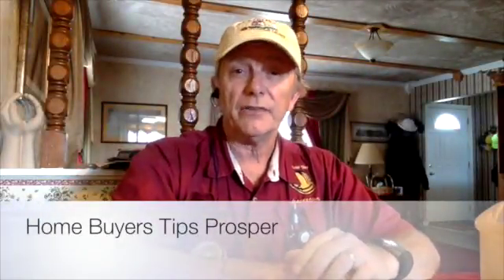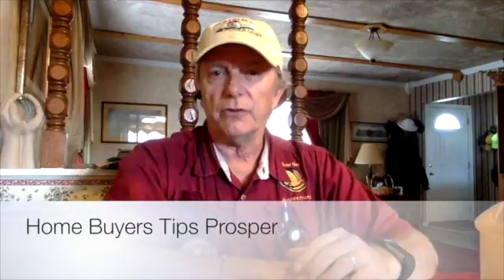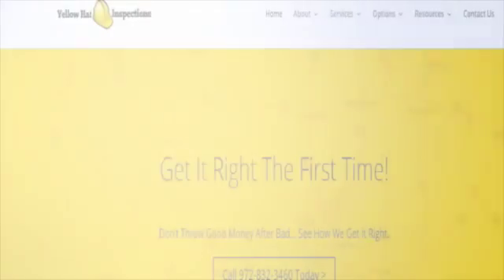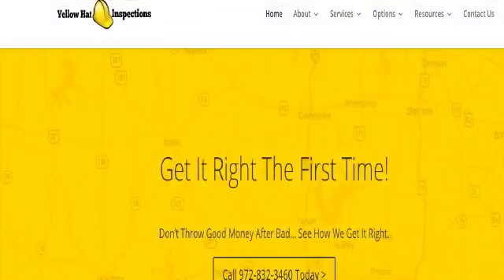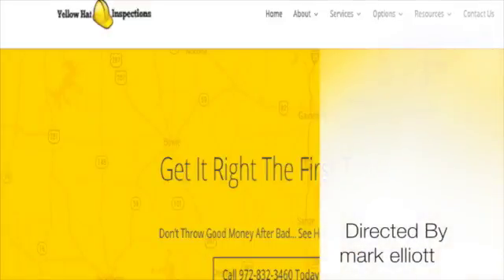Home Buyers Tips Prosper Call Yellow Hat 972 832 3460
Mark Elliott, owner of Yellow Hat Inspections in Prosper, TX You've decided to go for it. Buying a home can be thrilling and nerve-wracking at the same time, especially for a first-time homebuyer. It's difficult to know exactly what to expect. The learning curve can be steep, but most of the issues can be resolved by doing a little financial homework at the outset.
Take these 5 steps to help make the process go more smoothly.
Now that you know how much you can afford, check out Bankrate's mortgage rate comparison-shopping tool today.
Check your credit
The homebuyer's credit score is among the most important factors when it comes to qualifying for a loan these days. "In addition, the standards are higher in terms of what score you need and how it affects the cost of the loan," says Mike Winesburg, formerly a mortgage planner with McKinley Carter Wealth Services in Wheeling, West Virginia. Scour the reports for mistakes, unpaid accounts or collection accounts. Just because you pay everything on time every month doesn't mean your credit is stellar, however. The amount of credit you're using relative to your available credit limit, or your credit utilization ratio, can sink a credit score.The lower the utilization rate, the higher your score will be. Ideally, first-time homebuyers would have a lot of credit available, with less than a third of it used. Repairing damaged credit takes time -- and money, if you owe more than lenders would prefer to see relative to your income. Begin the process at least 6 months before shopping for a home.
Evaluate assets and liabilities
So you don't owe too much money and your payments are up to date. But how do you spend your money? Do you have piles of money left over every month, or are you on a shoestring budget?
A first-time homebuyer should have a good idea of what is owed and what is coming in.
"You should understand a little bit about monthly cash flow," says Winesburg. Keller Williams